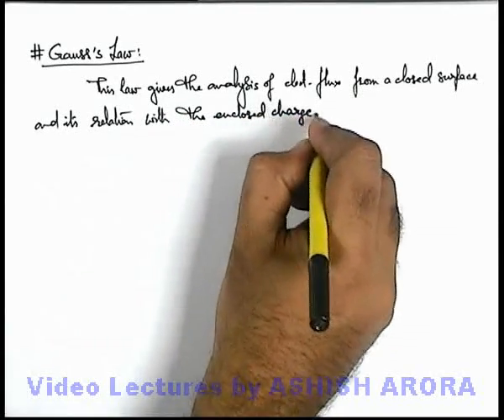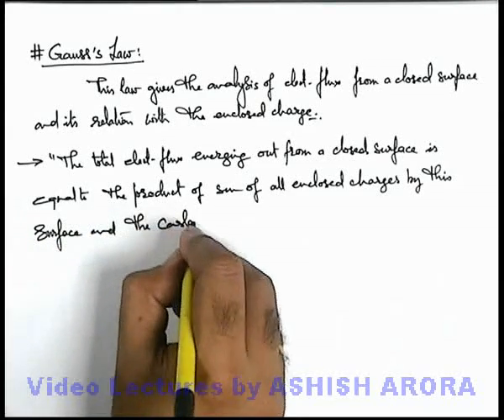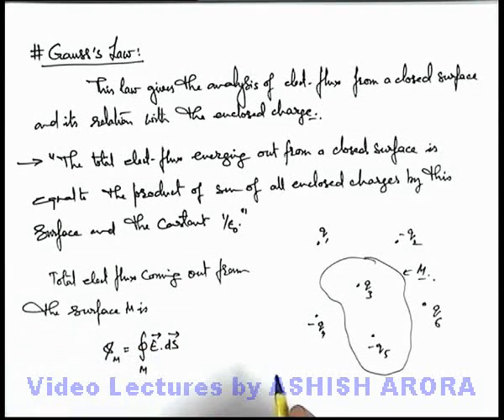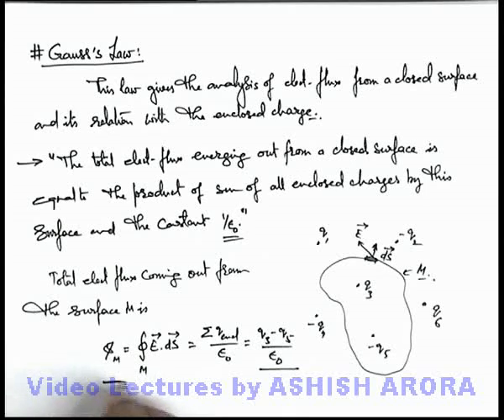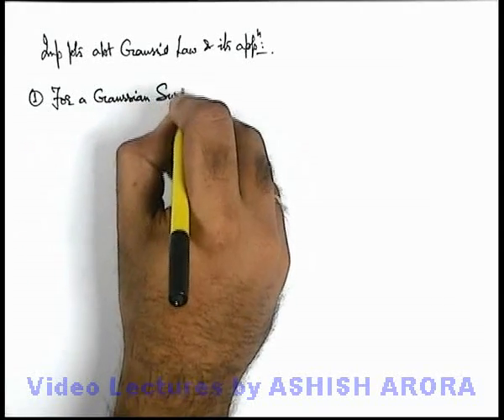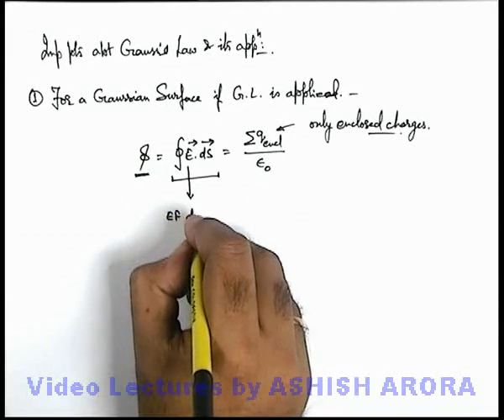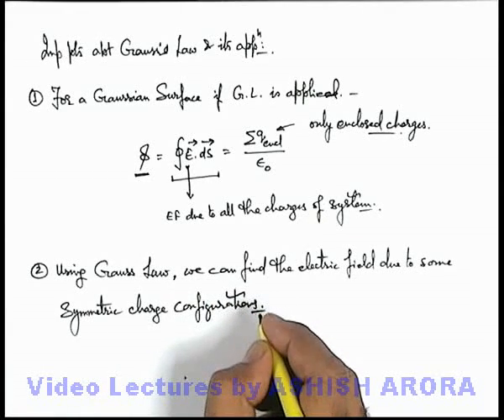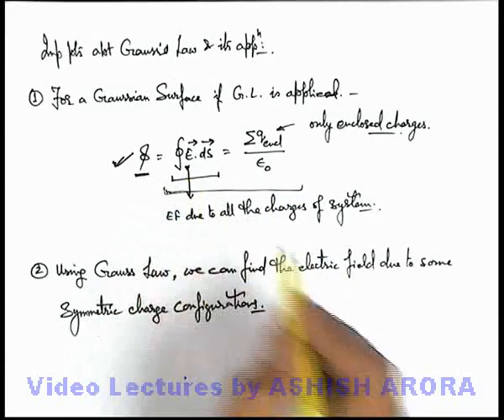Class 12 Physics | Electric Flux | #9 Gauss's Law | For JEE & NEET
PG Concept Video | Electric Flux and Gauss’s Law | Gauss’s Law by Ashish Arora

Students can watch all concept videos of class 12 Electric Flux & Gauss's Law for jee & neet in proper sequence through PG channel playlist.